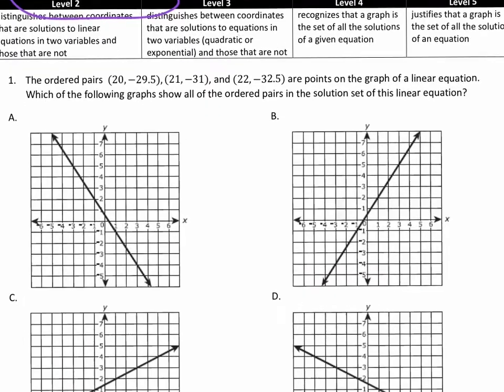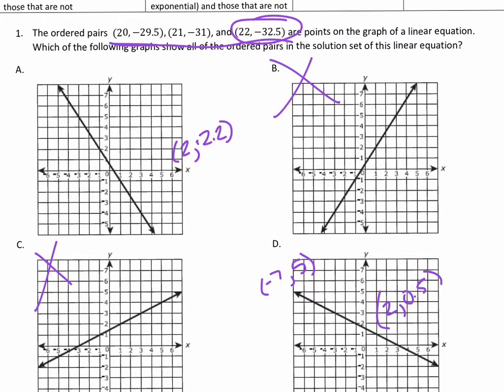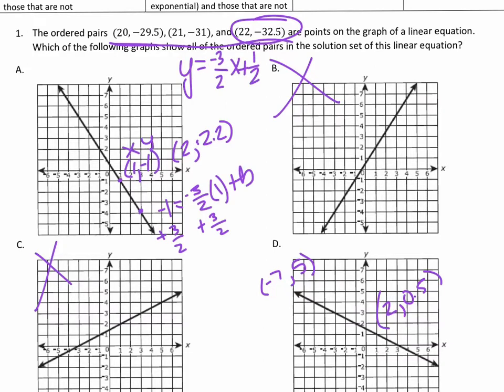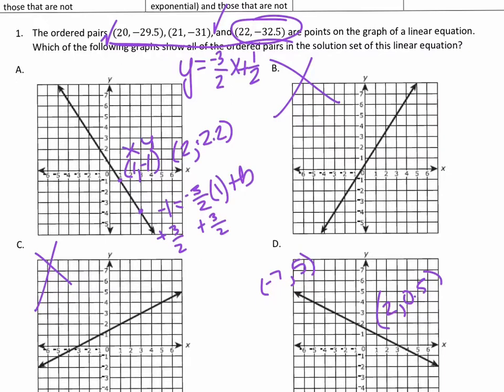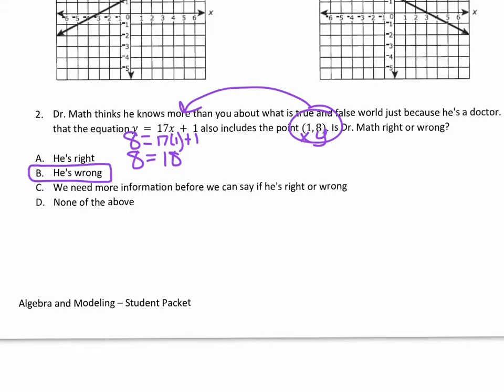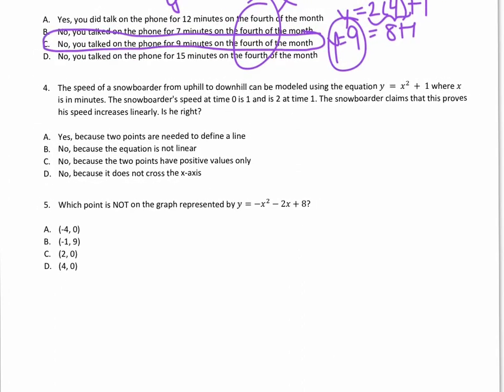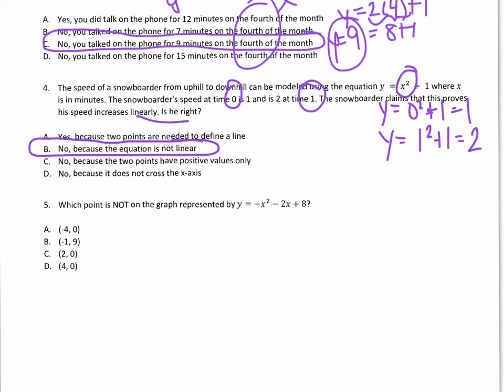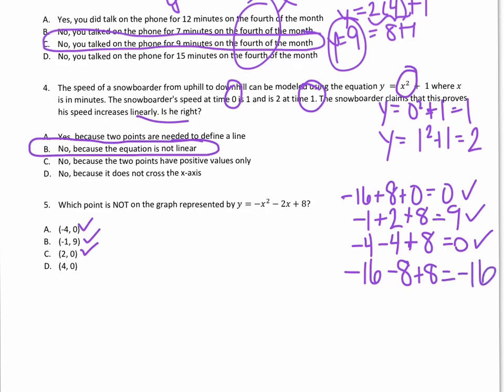MAFS.912.A-REI.4.10 Practice Solution